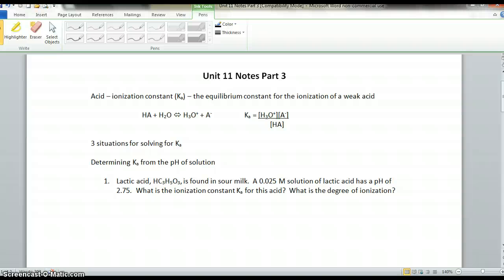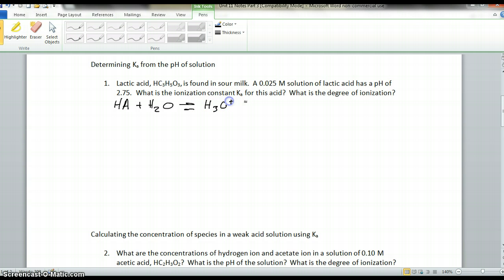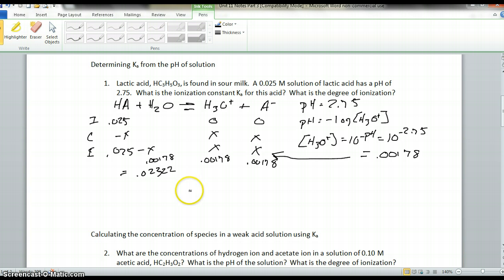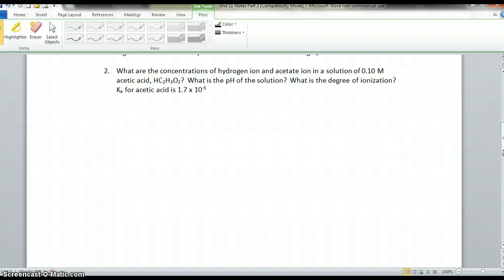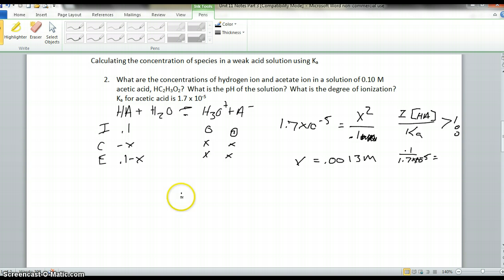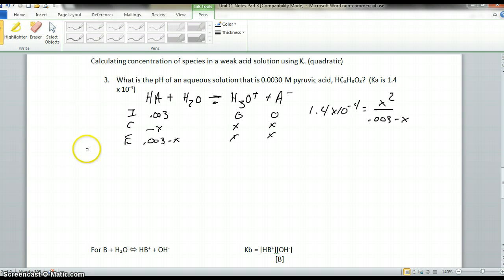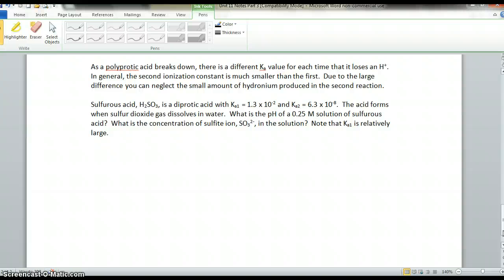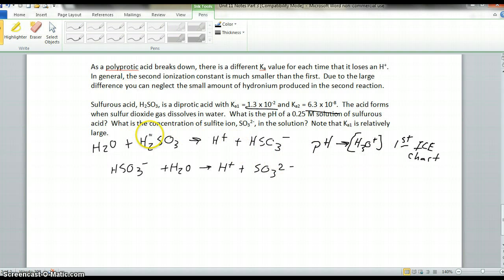Unit 11 Notes Part 3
Ka and Kb